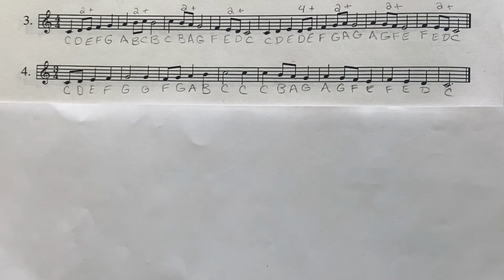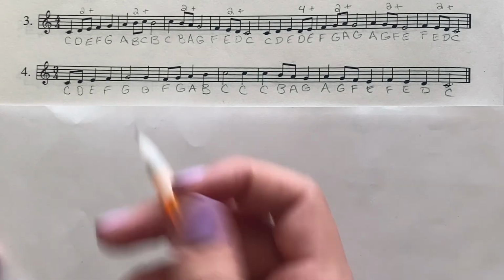Clapping & ID Notes - Eighth Notes & Rests Exercise - 3 & 4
This video is for more practice with clapping and identifying lines and spaces of treble clef, adding in eighth notes and quarter rests.